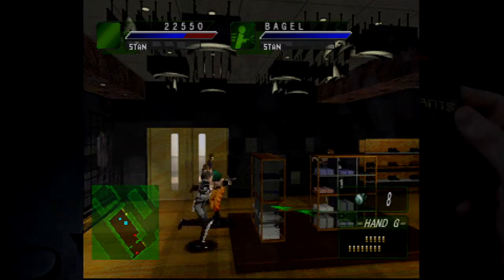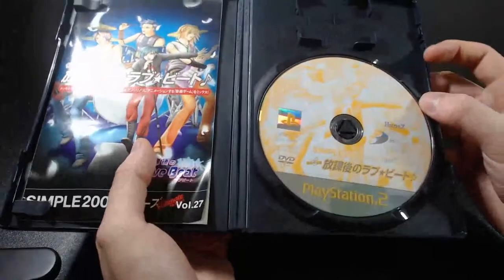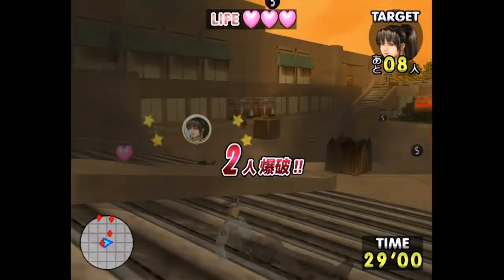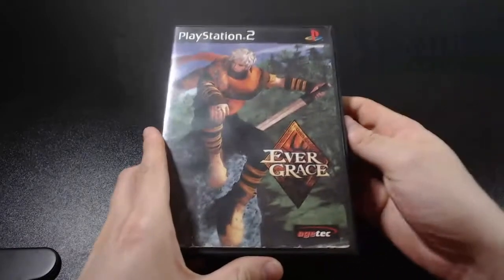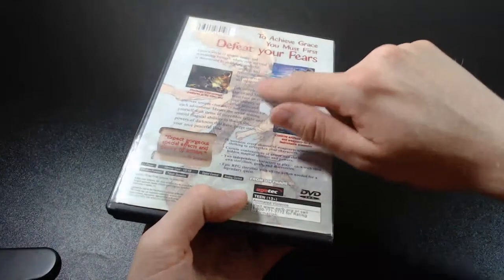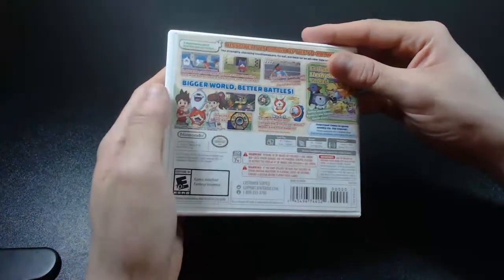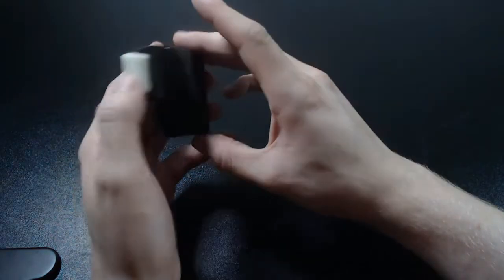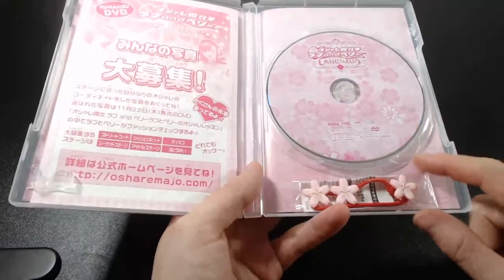OCP Pick Ups - PlayStation Imports and Some Anime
I show off some PlayStation 1 and 2 titles I've imported as well as various other random pick ups, including some video game-related anime.

00:00 - Introduction
1:11 - Deep Freeze (PS1)
3:58 - Mahou Tsukai Kurohime (PS2)
7:40 - After School Love*Beat (PS2)
11:00 - :Simple 2000 Series Ultimate Vol. 17: Battle Bomb Poi Poi (PS2)
14:10 - Thunder Truck Rally
19:18 - Rayman
21:30 - Beyblade
23:59 - El Shaddai
28:18 - Evergrace
31:05 - Lost Planet 2
35:13 - Yokai Watch: Fleshy Souls
39:32 - 1UP Card Cleaning Supplies
42:49 - Carby GameCube Component Cables
47:28 - Debutante Detective Corps
49:52 - Oshare Majo Love and Berry: Shiawase no Maho
52:11 - Scum of the Brave